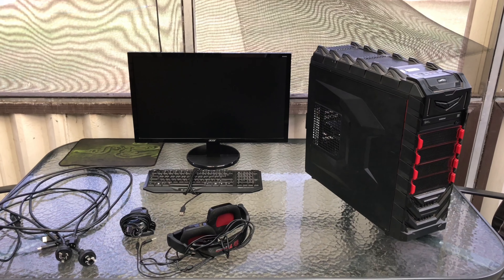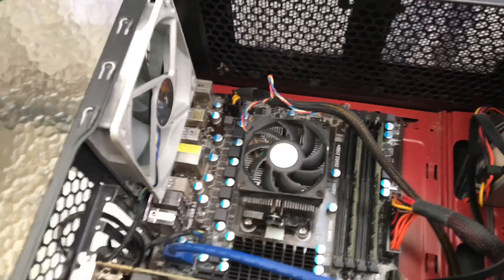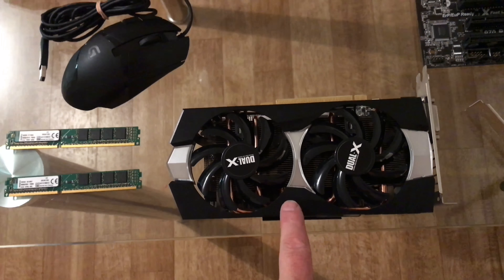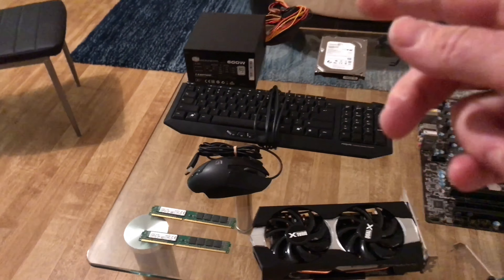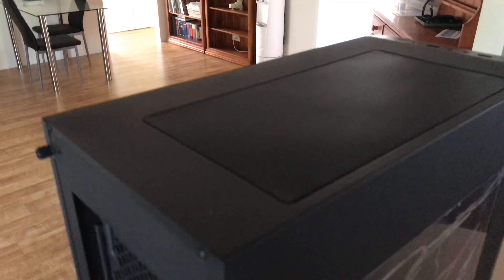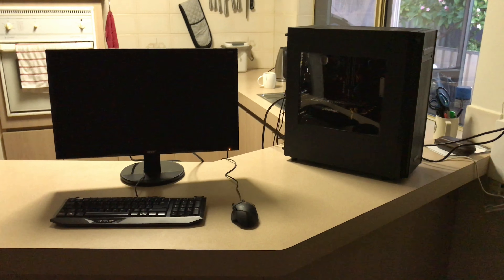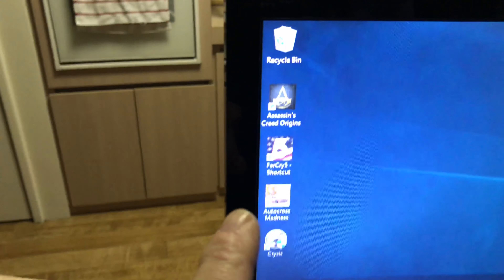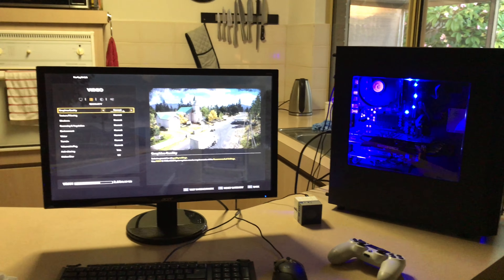Rebuilding a $80 PC using 'Deepcool' D-Shield V2, FX 6300, GTX 770 + more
recently bought a 'overheating' PC via a local "buy an Sell" page and after diagnosing the problem, I decided to resurrect it using new and quality used parts. the results exceeded my expectations with the PC now being able to run games like Far Cry 5 and Assassin's Creed Origins.